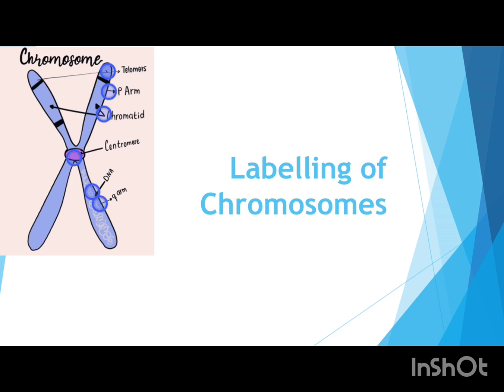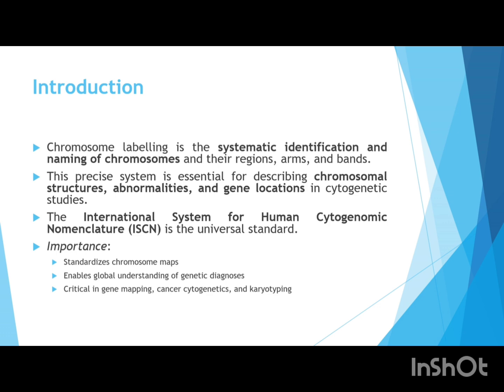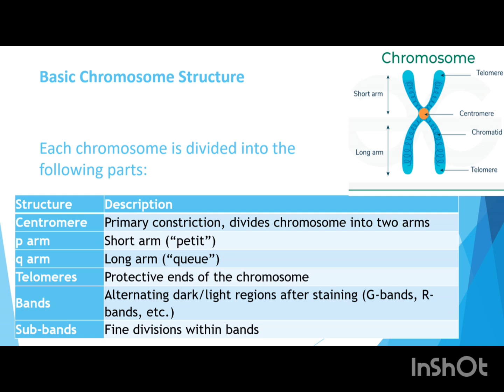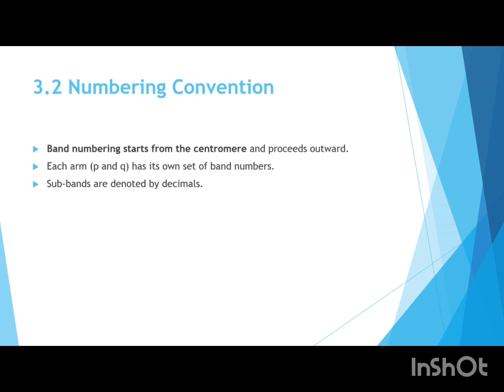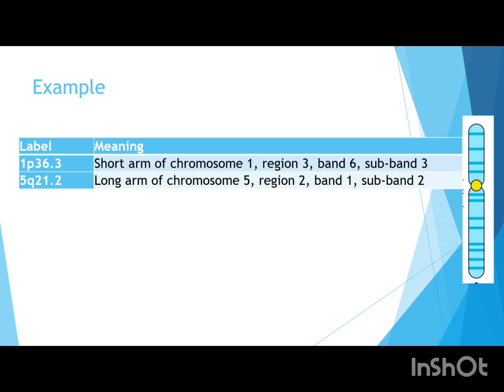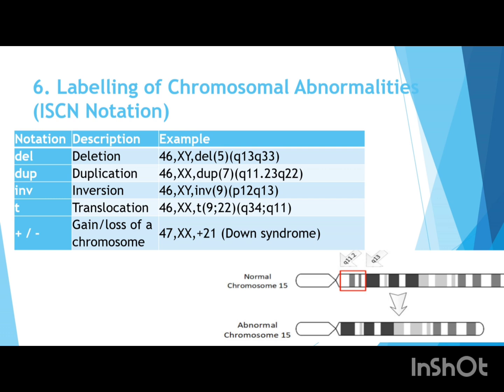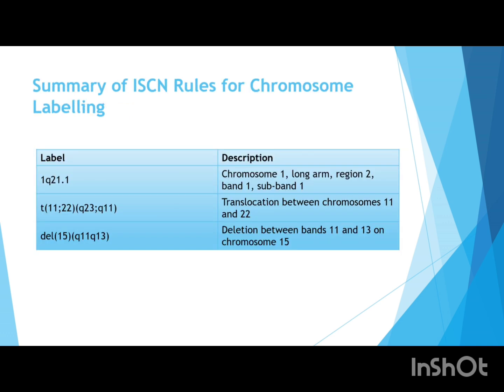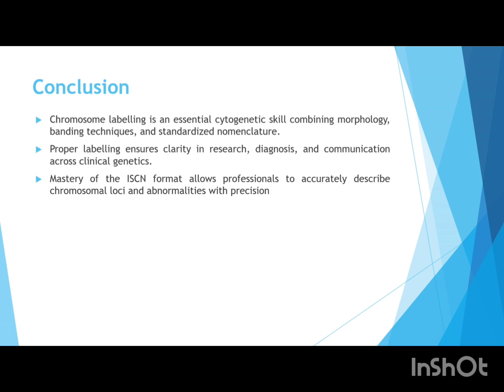Labelling of Chromosomes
In this informative video, we delve into the intricate process of chromosome labeling, a crucial aspect of genetics and molecular biology. Understanding how chromosomes are labeled not only aids in the identification of genetic material but also enhances our comprehension of various genetic disorders and inheritance patterns. Join us as we explore the techniques used in chromosome labeling, including fluorescence in situ hybridization (FISH) and other advanced methodologies. This video is essential for students, educators, and anyone interested in the fascinating world of genetics.